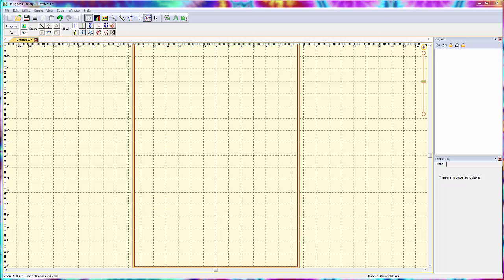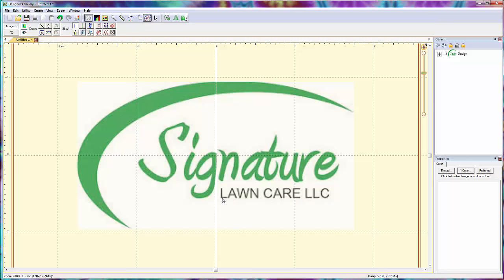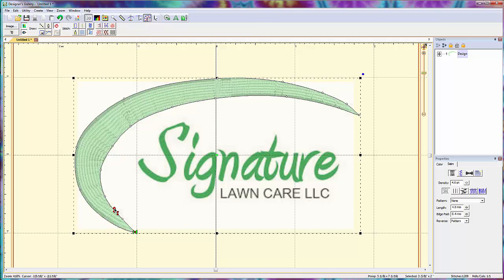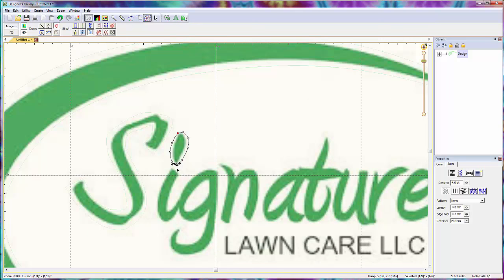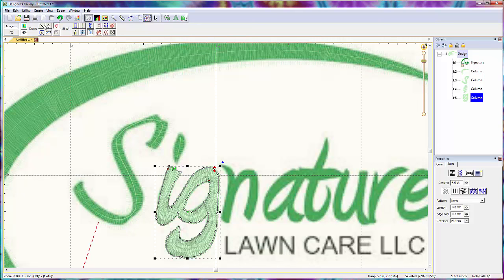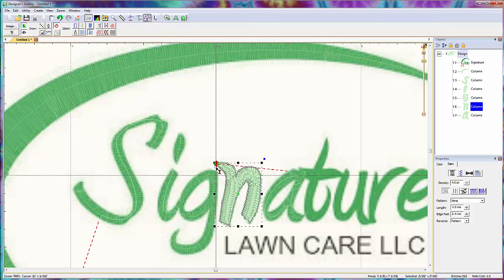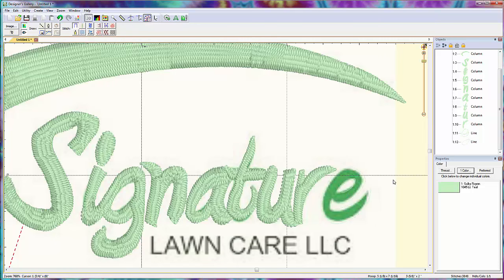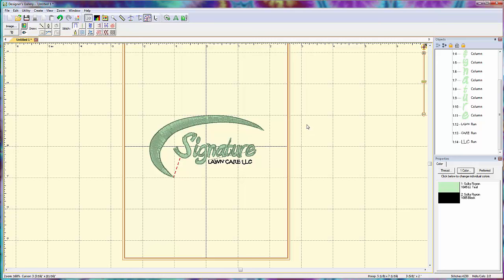Designers Gallery Creator - Level One Logo Digitizing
In this video we use DG Creator level one to digitize a simple logo for left chest embroidery